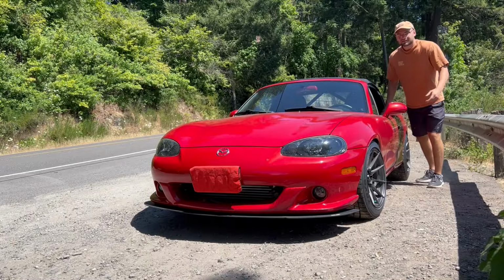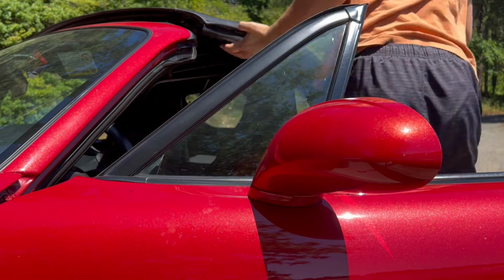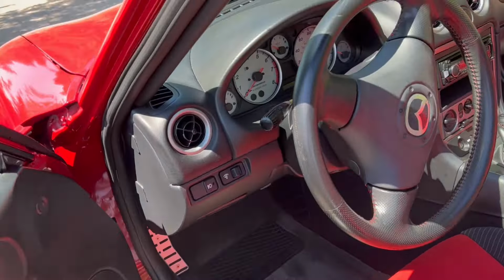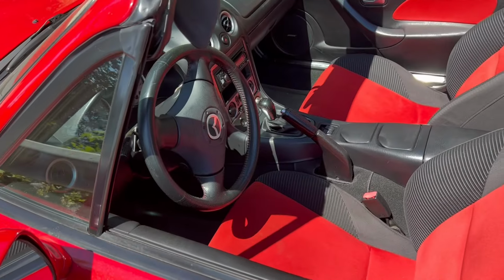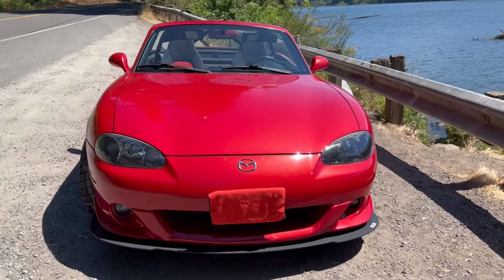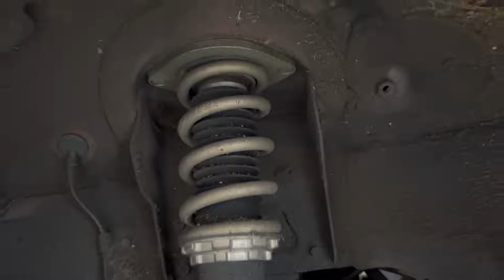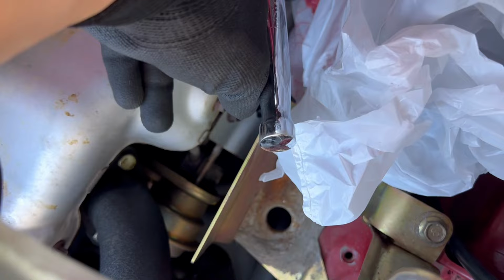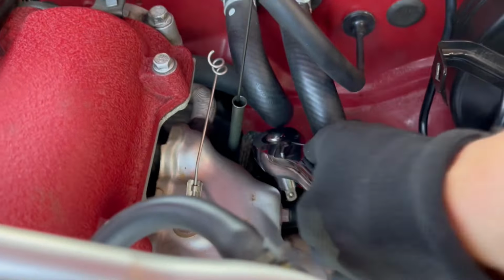i bought a rare turbo miata! full detail restoration - MazdaSpeed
Today we detail and fix the newest addition to the garage - a convertible Mazda roadster. But it's not just any old Mazda, it's a rare factory turbocharged Mazdaspeed MX-5 Miata!

[Exterior]
Foam Cannon
Pressure Washing Gun
DA Buffer (great starter) Better
Smaller Polisher
Meguiar's Kit
Chemical Guys

[ Brushes/ Towel / Mitt ]
For Glass
Quick Clay Bar
Magic Eraser
Detail Brushes and Foam
Wash Mitt Extended
Wheel Brush

[Pads]
2-Pack
All-In-One Pad
Mini 3" Sanding

[Compounds]
Cut Polish
Ceramic All-In-One
Chemical Guys Soap
Wheel Cleaner Budget
Tire Shine
Iron Remover

---INTERIOR
Bissel Carpet Cleaner
Steam Cleaner
Vacuum
Quick Clean
[Brushes]
Drill Brush Set
Foam Brushes
[Solutions]
Glossy Protectant
Leather Basic
Glass Cleaner
Pump Sprayer

Garage/OTHER:
Trim Tools
Ice Scraper
My Tool Box